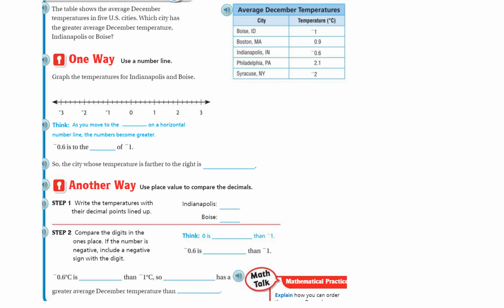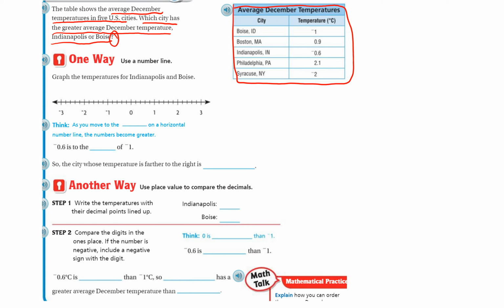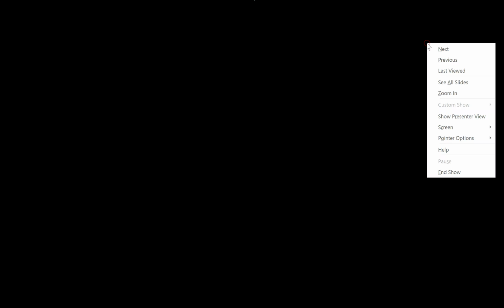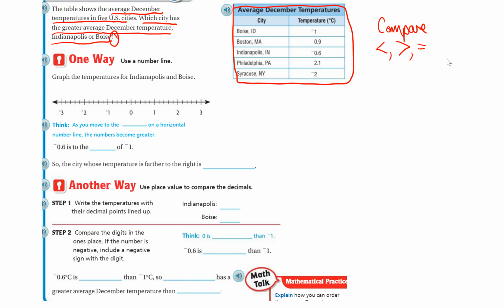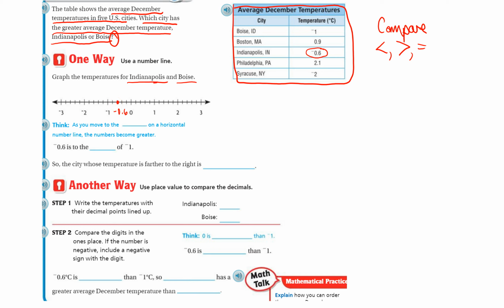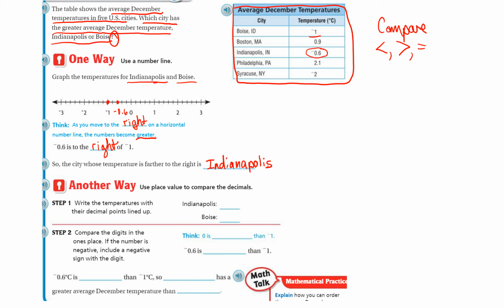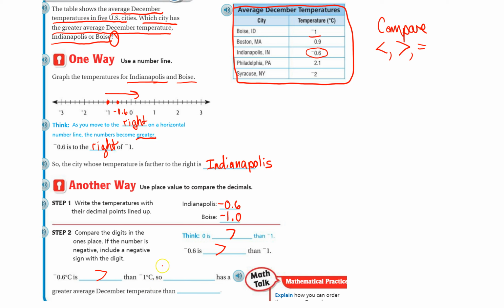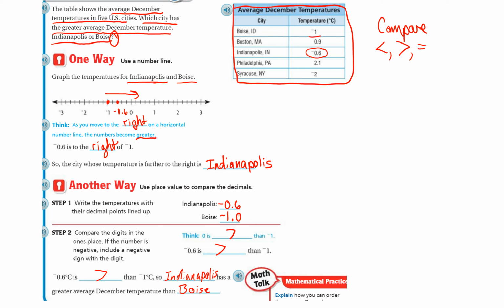6th Grade Go Math Page 113